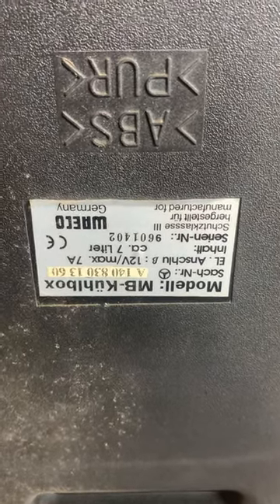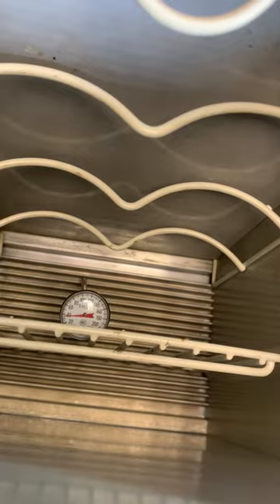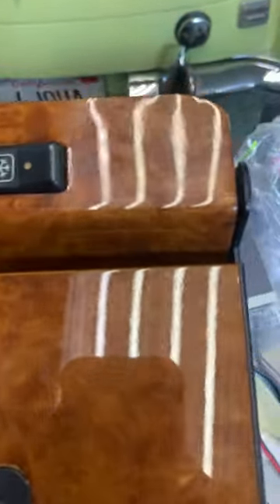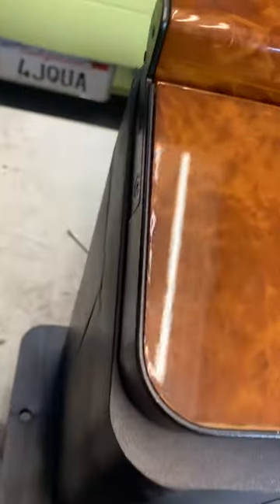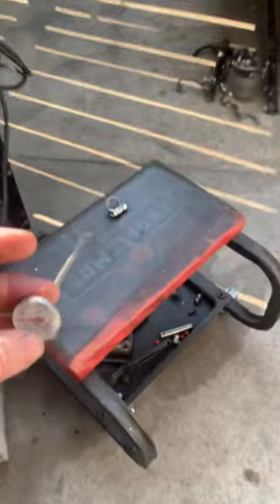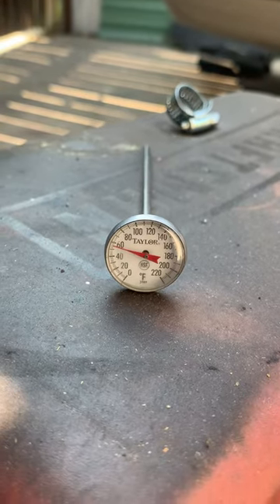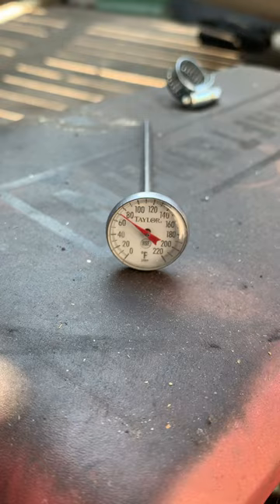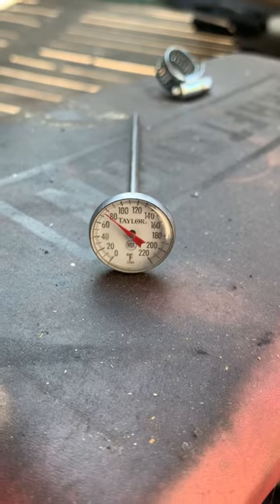W140 kuhlbox refrigerator Kuhl box mercedes